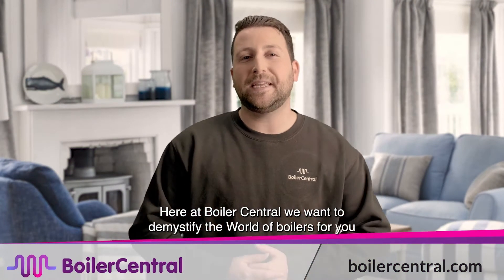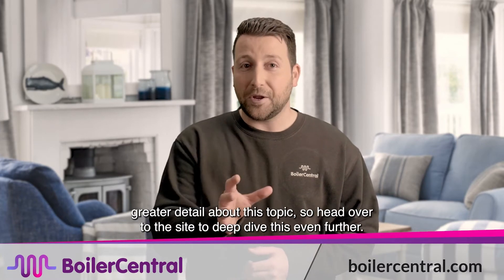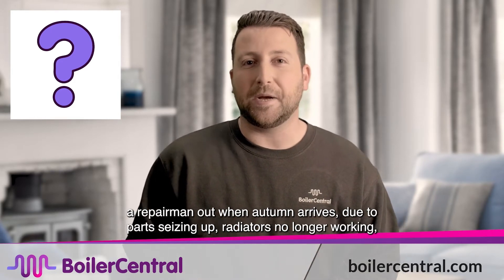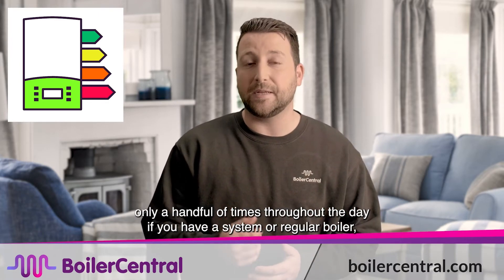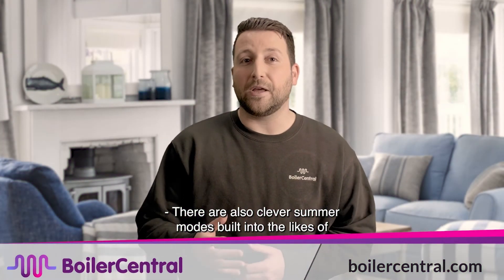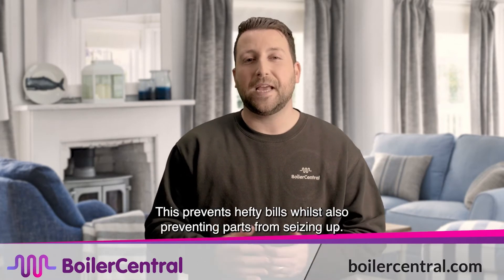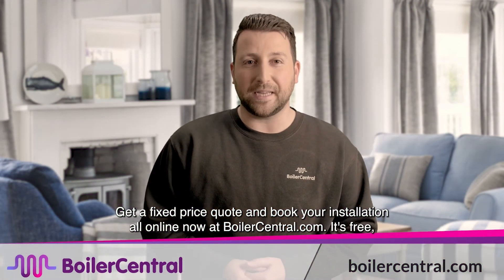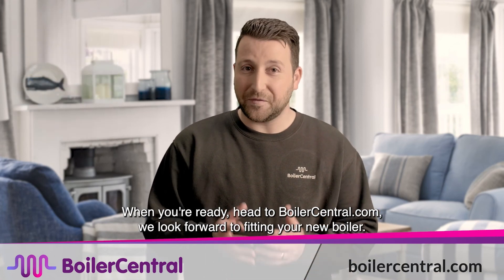Should i turn my boiler off during the summer? IS it a good idea, but what are the alternatives??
For a new boiler from Boiler Central you can get a fixed price quote in under 20 seconds

Many homeowners assume that turning off the boiler should happen as soon as it gets hot, but this is not true.
Your boiler can be left on for too long, and this can lead to more damage than good. It is therefore important that you turn on your heating every now and again. This will prevent older boilers from sizing up and protect their internal workings.

Do I need to turn off my boiler during summer?

It's a smart idea to turn off your boiler as soon as the temperature starts to rise to save money. However, don't leave it on for too long.

You can get the best results by turning it on for a few seconds every other week. This will save you the trouble of having to call a technician when autumn arrives.

Why should my boiler be on during summer?

This is not only to ensure parts don't freeze up but it is also dependent on what the boiler is used for. While switching off heating during the summer months is a great way of saving energy, it is possible to rely on the boiler to heat water and provide hot showers for everyone.
Keep this in mind when you turn off modern boilers for the warmer months. This is especially true if your home has hot water. The best combination boilers are safe to leave on in the summer. They do not require any gas, so you can use them if you have hot water.

What is summer mode?

Many of the most modern combi boilers have a summer and winter function. The warmer temp function reduces fuel consumption by heating water only a few times per day as opposed to turning the boiler off completely.